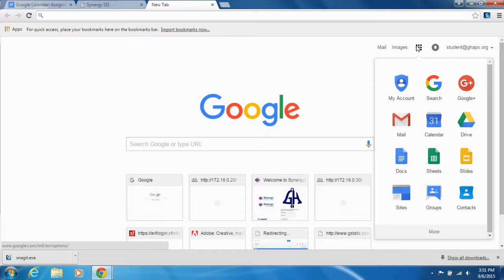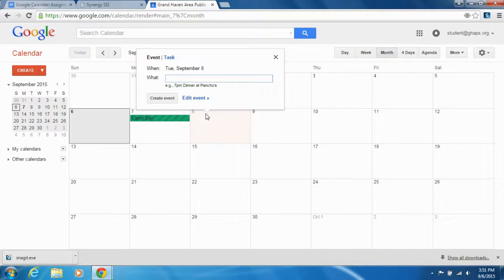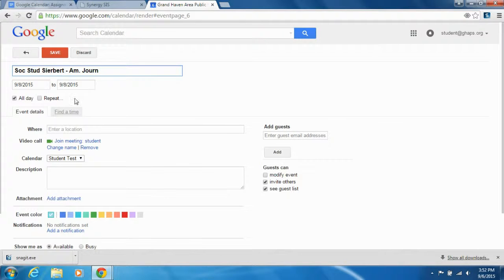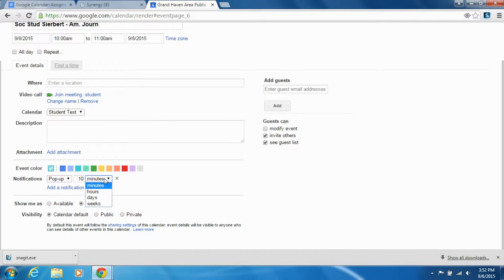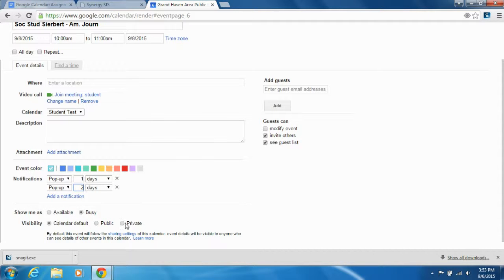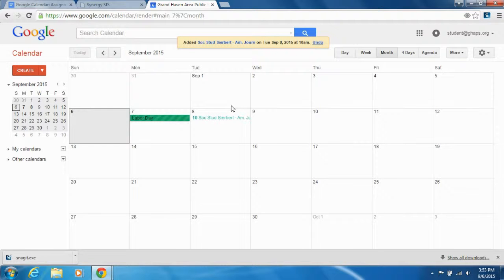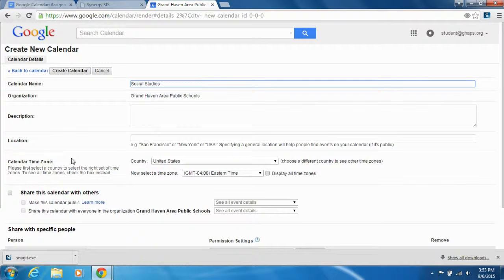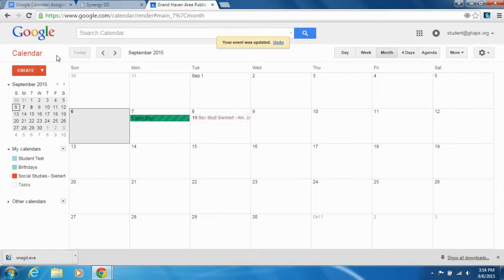Google Calendar For Student Planning